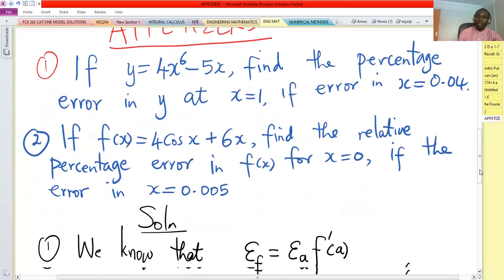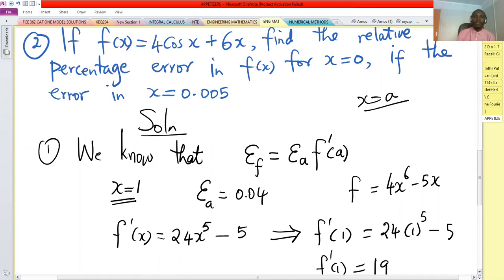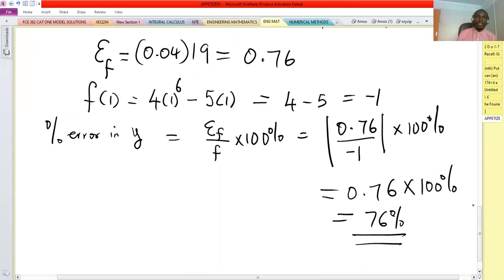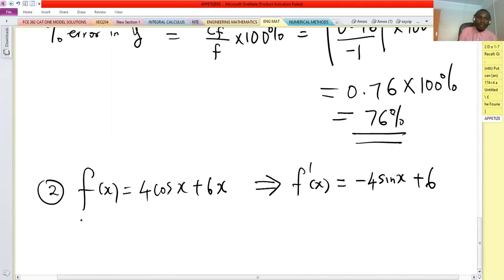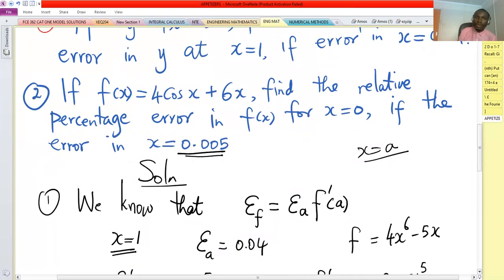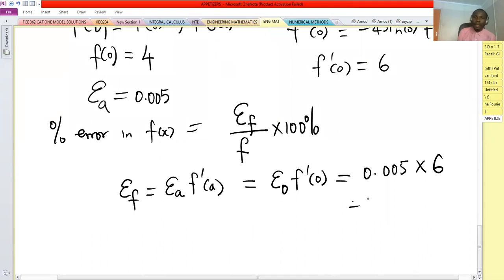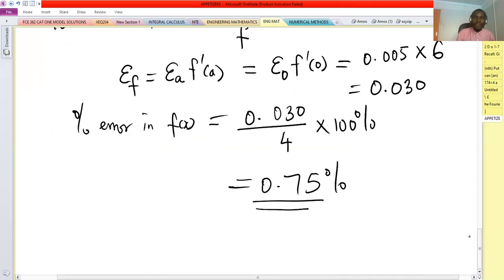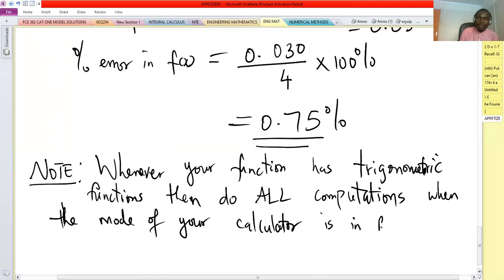Examples on Errors in a Function of a Single Variable